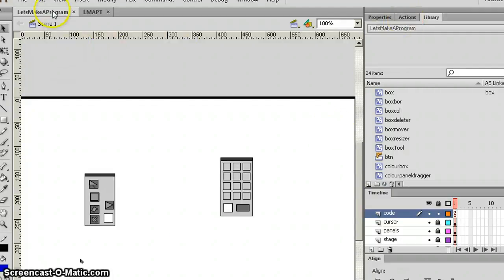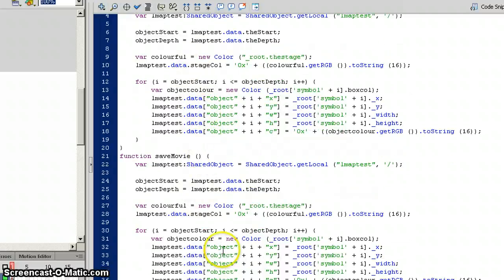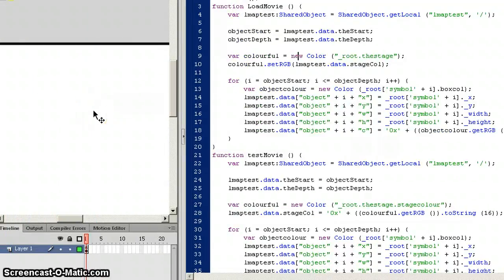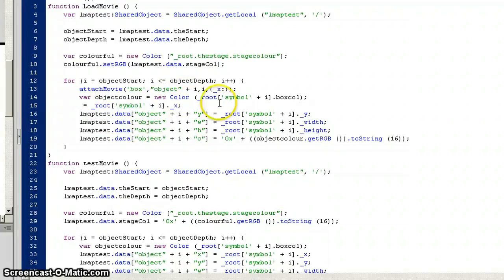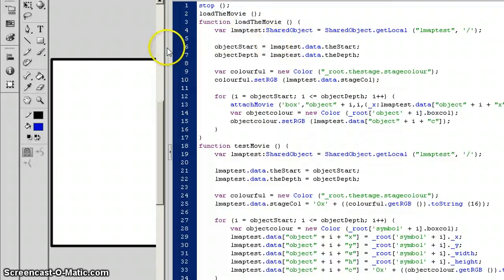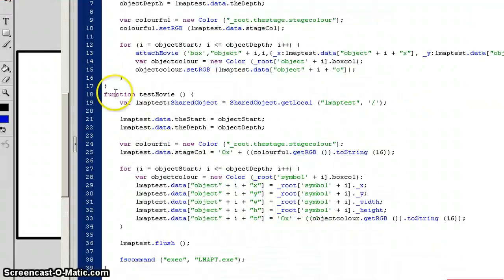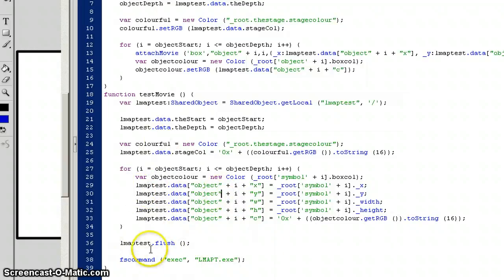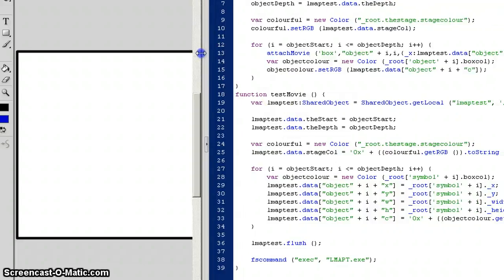Let's Make A Program C: 3 E: 3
Sorry, for not being active lately. There's tests going on, and other sorts of things. Today, we get the tester to work! It shows everything, colour, x, y, width, height, and stge colour as well. I'll have to fix some bugs and do a few optimizations, before I can move on to save/load.